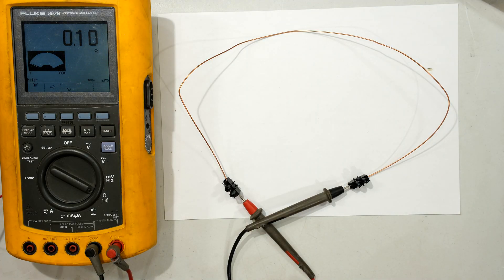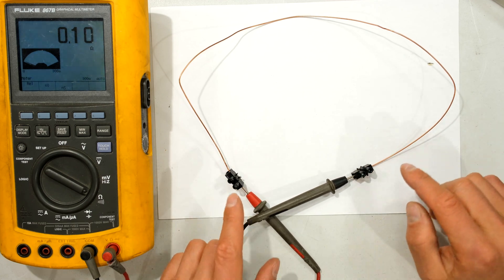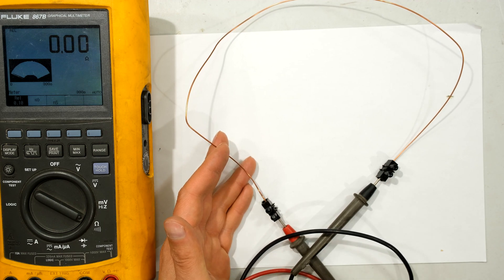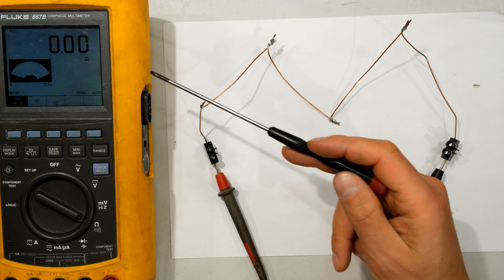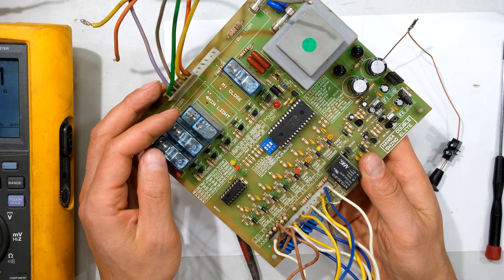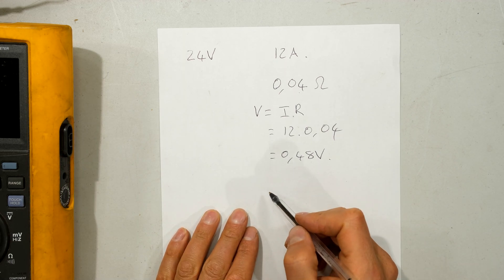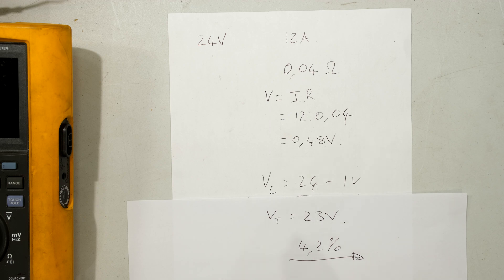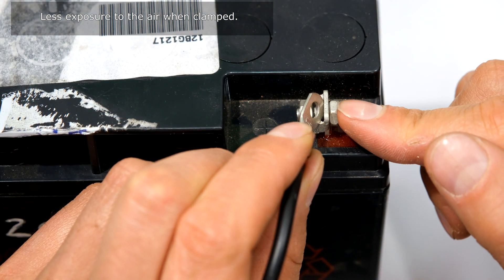Contact resistance of soldered wires versus twisted wires.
Contact resistance of soldered wires versus twisting wires.